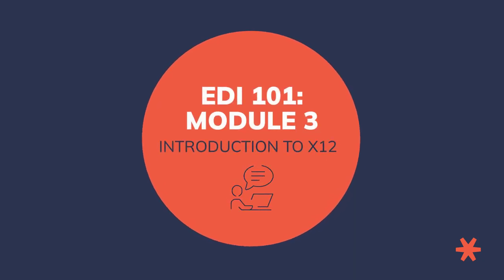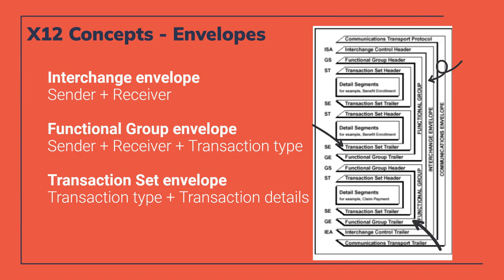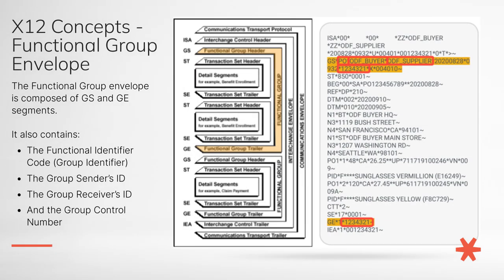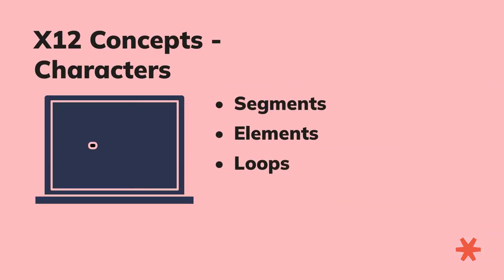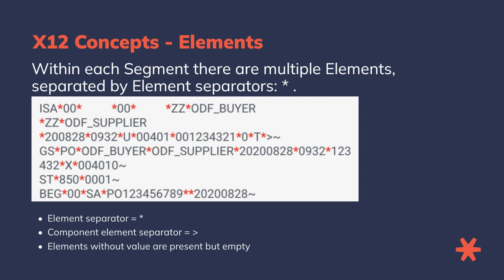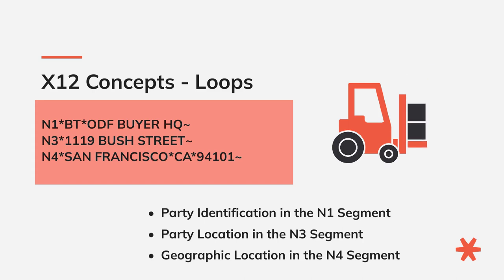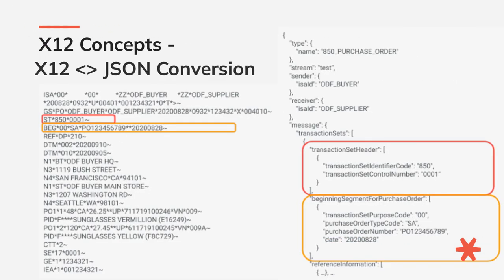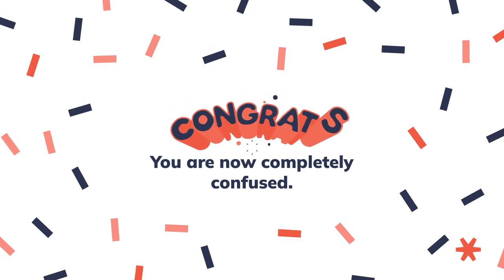EDI 101 Lesson 3: Mastering X12 EDI Format Basics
In this lesson, learners will explore the X12 EDI format, the standard for EDI transactions in North America. Key highlights include the structure of X12 files, which are organized into nested envelopes (interchange, functional group, and transaction set) to streamline data exchange. The lesson breaks down the anatomy of these envelopes, their headers, trailers, and the importance of segments, elements, and loops in detailing business transactions.

The module emphasizes understanding qualifiers and value elements within X12 documents, crucial for contextualizing and processing data efficiently. Additionally, the conversion between X12 and JSON formats is showcased, demonstrating the versatility of modern EDI systems.